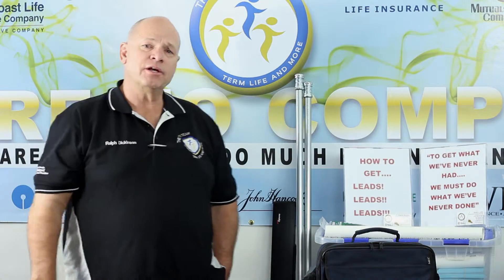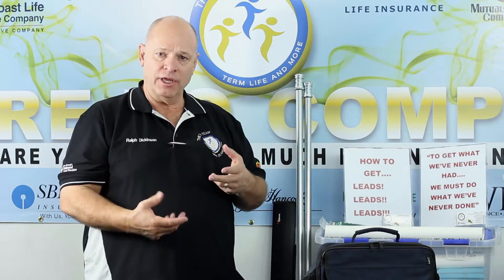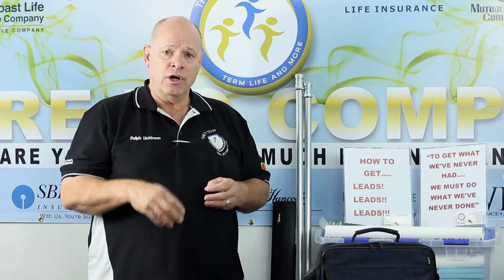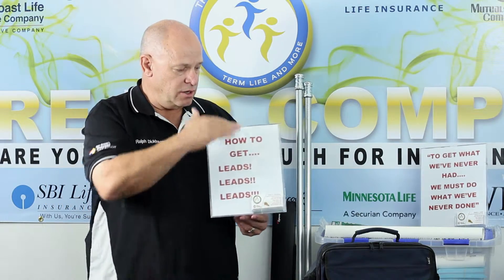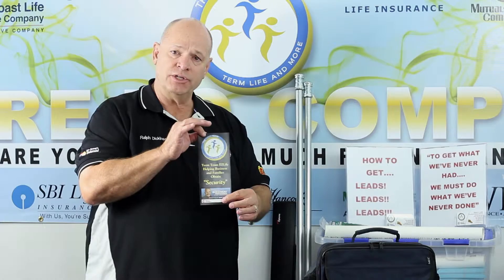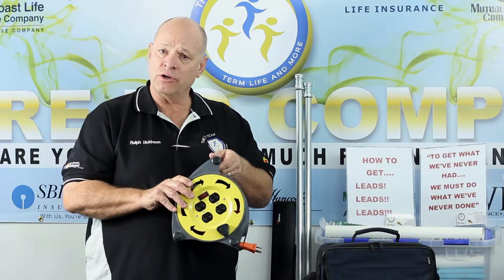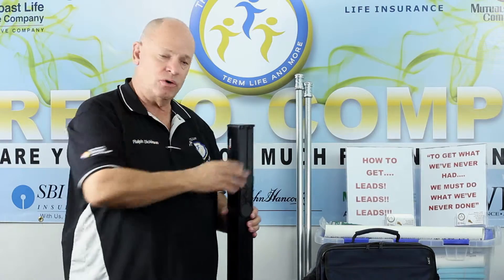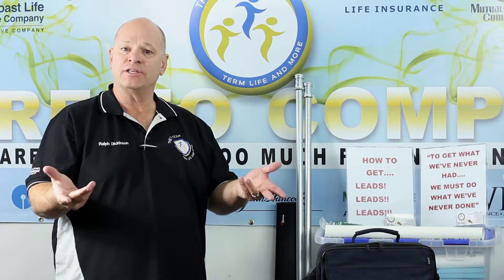Endless Leads, Vendor Event Set Up Pt 1 with Ralph Dickinson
Here is today’s “Endless Leads” Snippet Video Vendor Events Set Up Pt. 1.